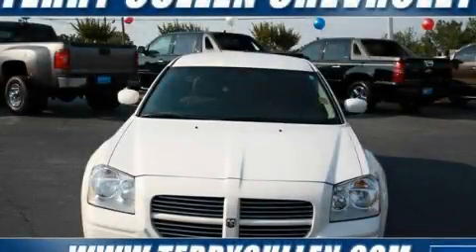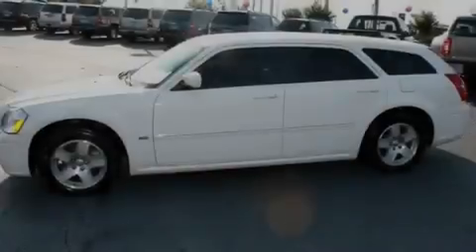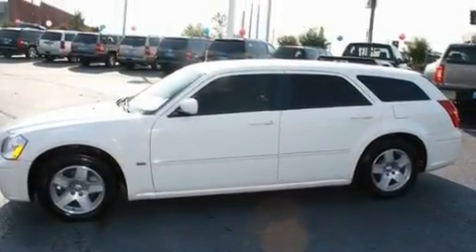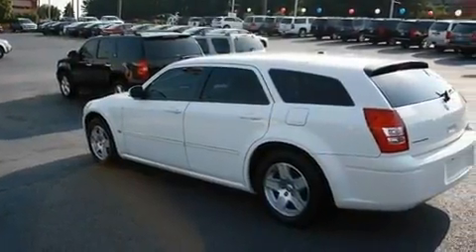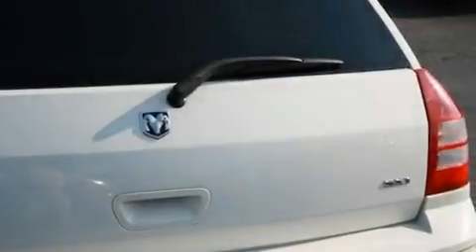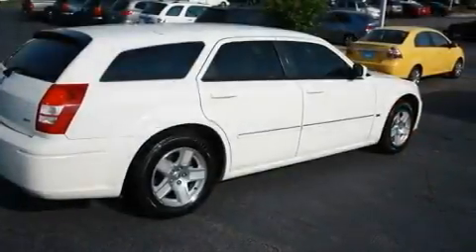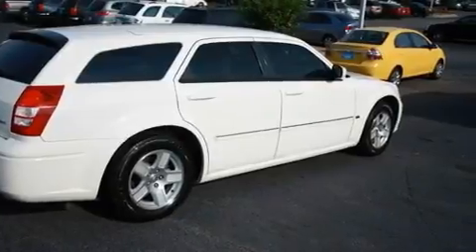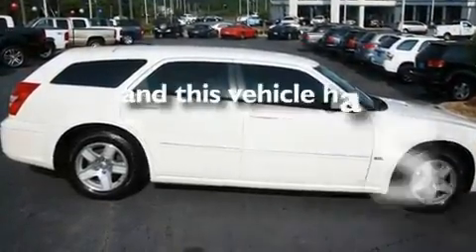2006 Dodge Magnum Jonesboro GA 30236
Year : 2006
 Make : Dodge
 Model : Magnum
 Engine : Gas V6 3.5L/215
 Trans . : Automatic
 Exterior : Stone White
 Miles : 65,179

 1250 Battlecreek Rd
 Jonesboro , GA 30236
 Pre-Owned 2006 Dodge Magnum Jonesboro GA